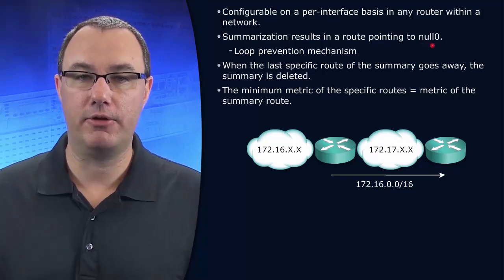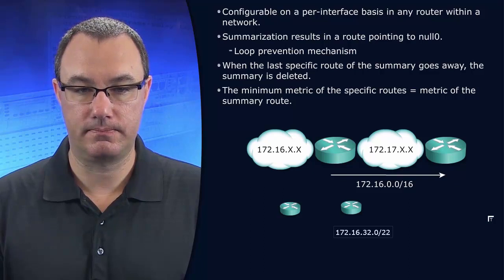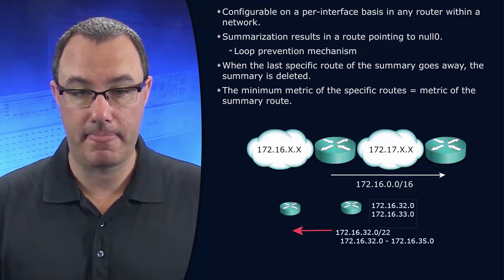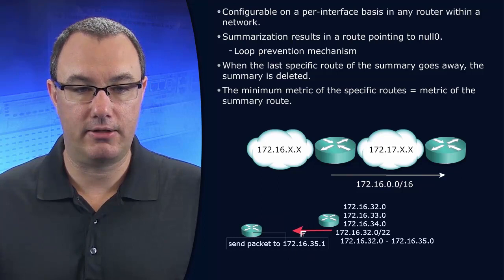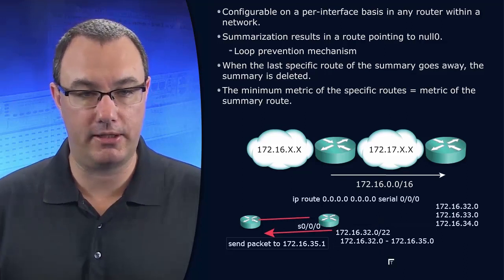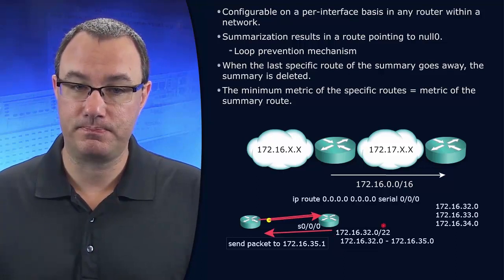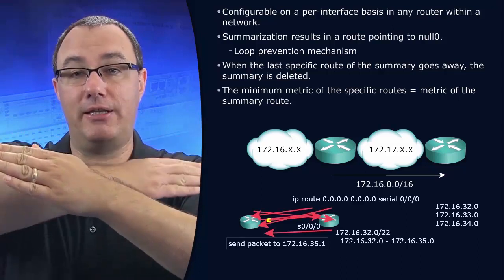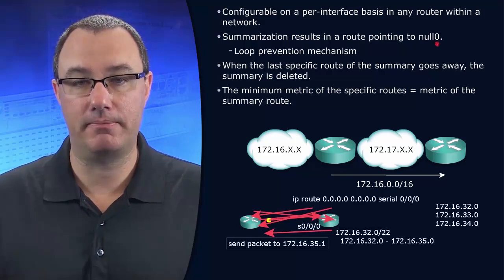63 ROUTE 2 0 Understanding Manual Route Summarization in EIGRP